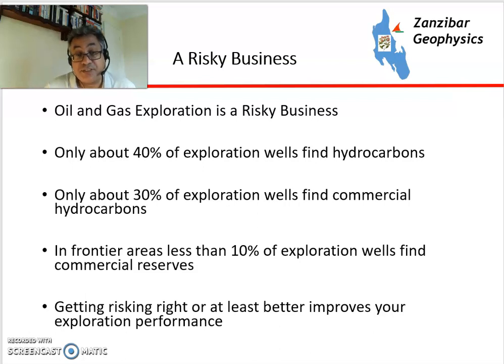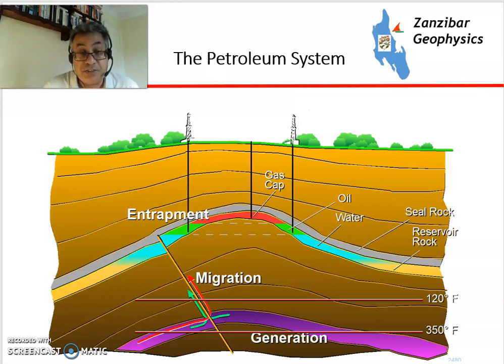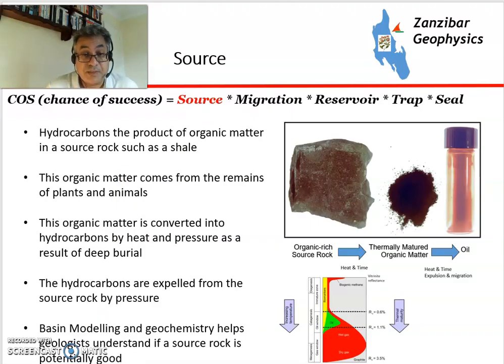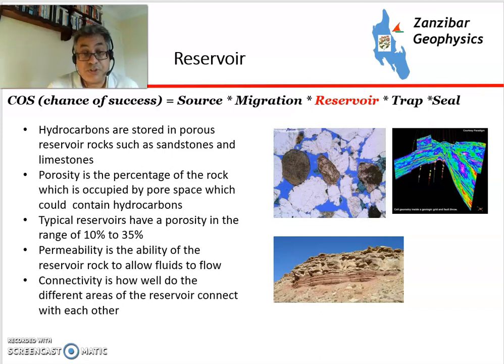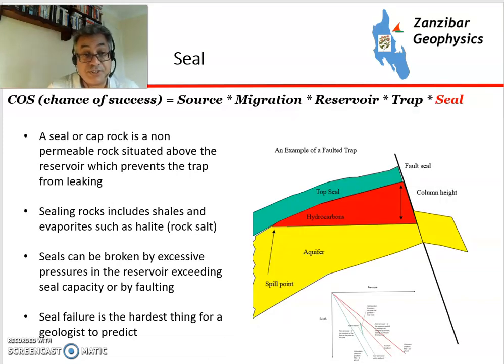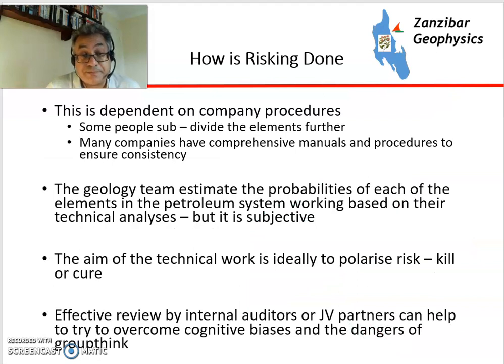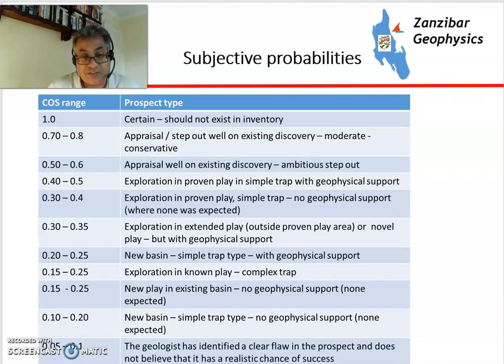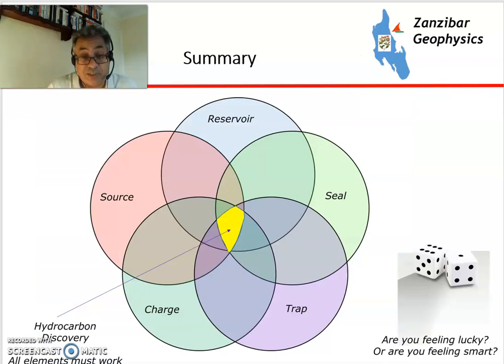How do Geologists Risk Exploration Wells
An Explanation for non geologists of how do geologists asses the chance of an exploration well working